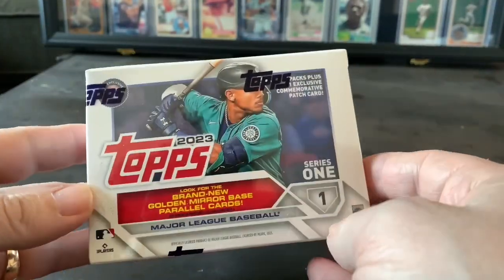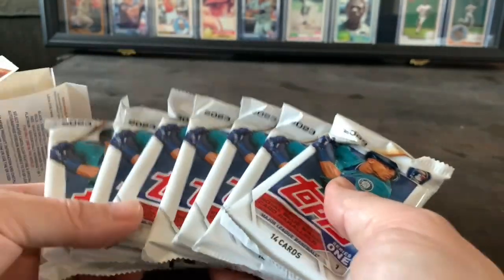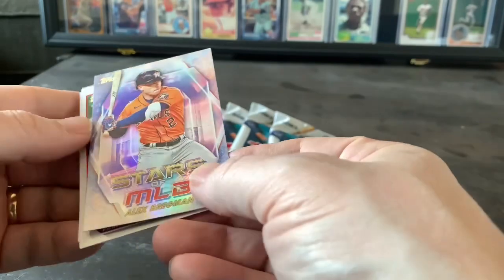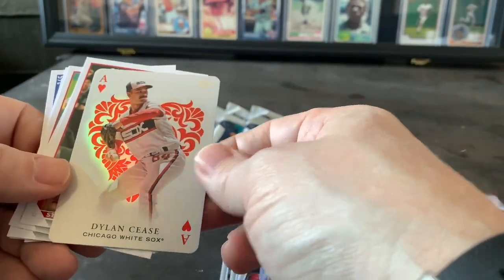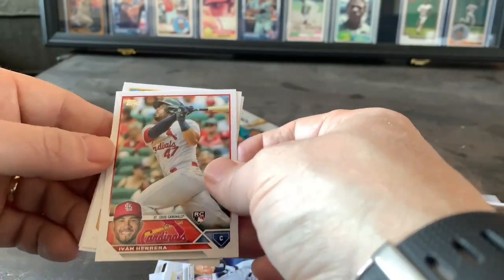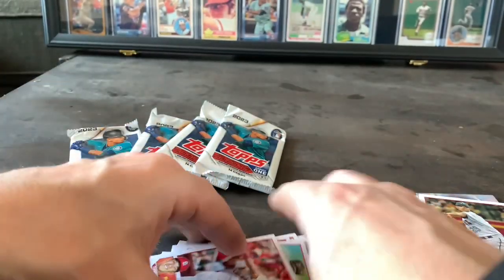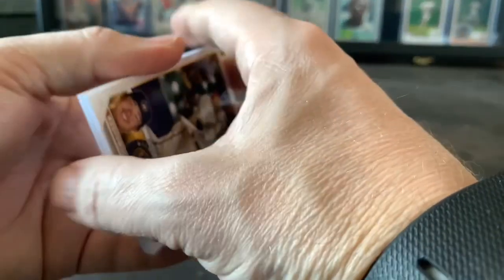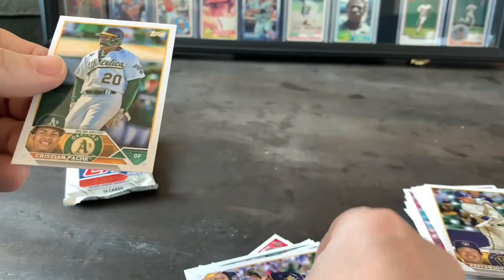2023 Topps Baseball Card Reveal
I saw a box of 2023 baseball cards at the store and decided to pick one up and see if I could get any good stars.